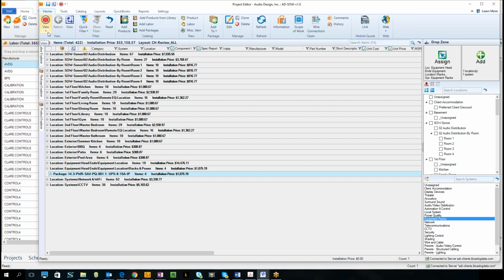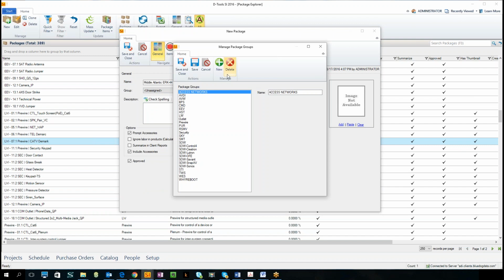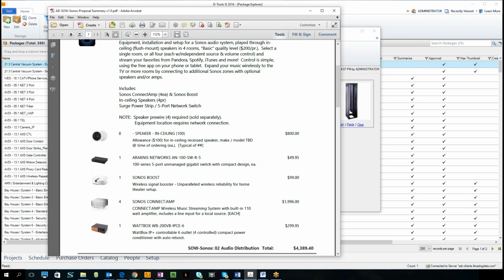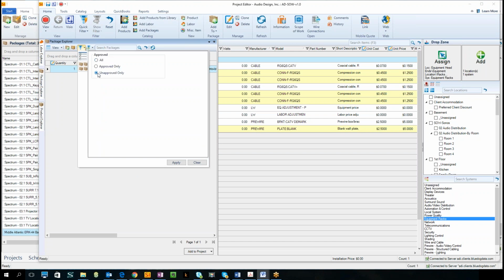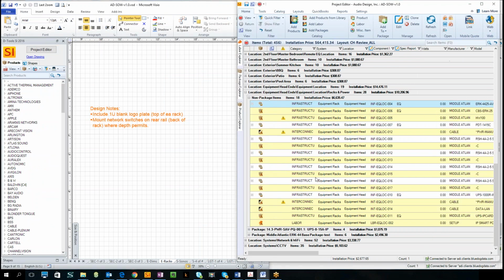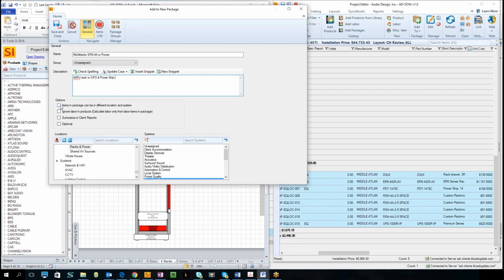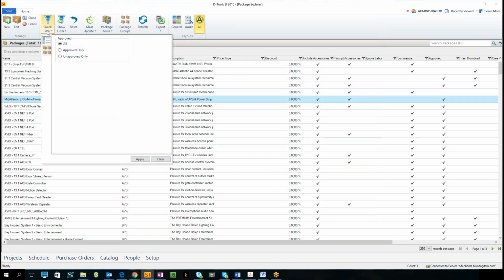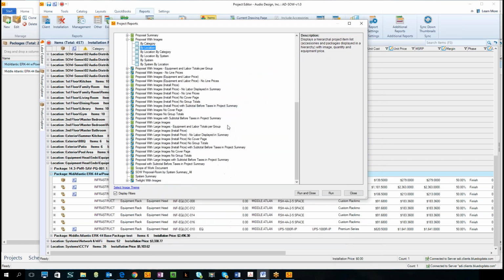BlueDog D-Tools Tips, Using Packages Part 1